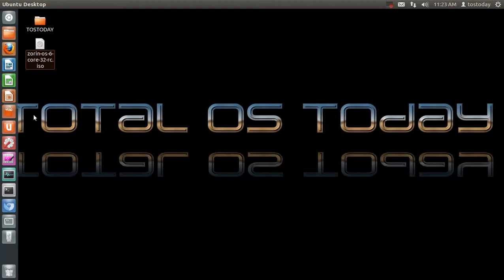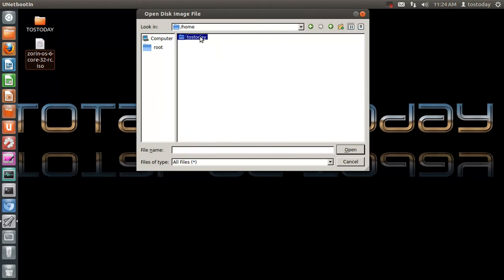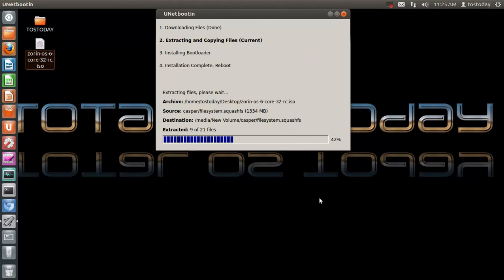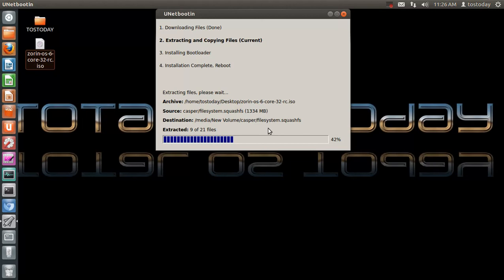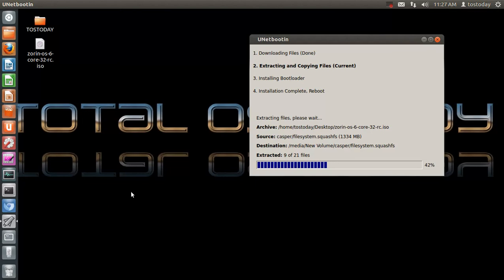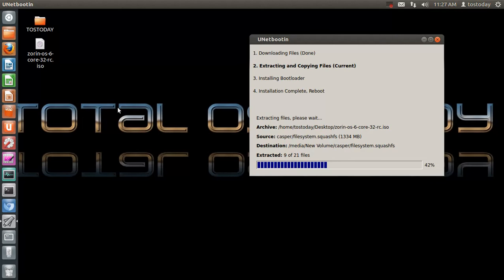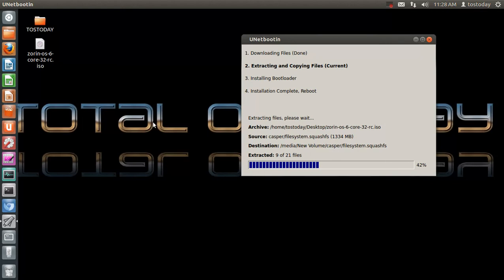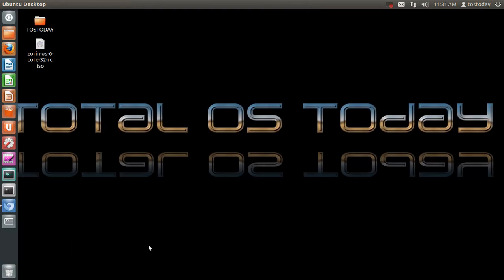Installing Linux On Flash Drive - Dummies Linux